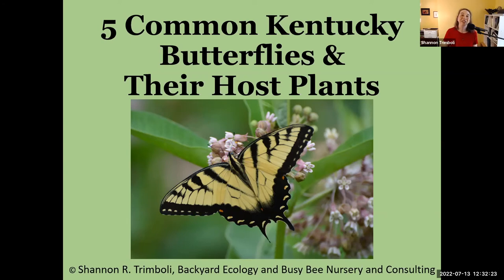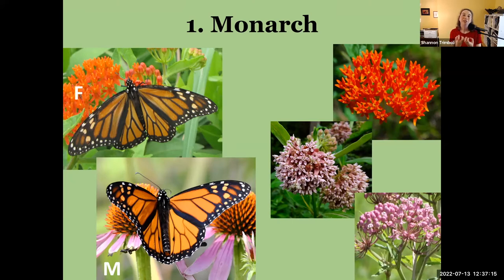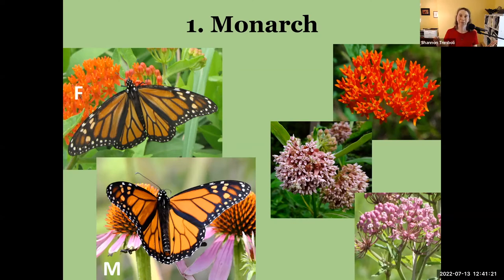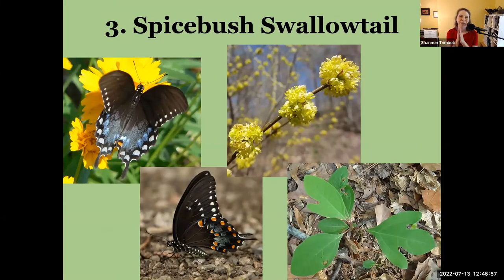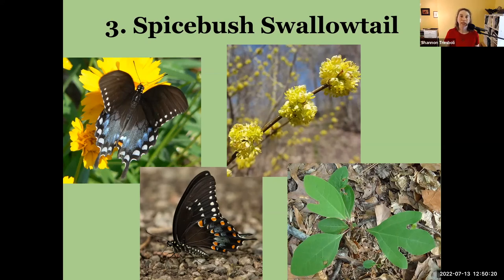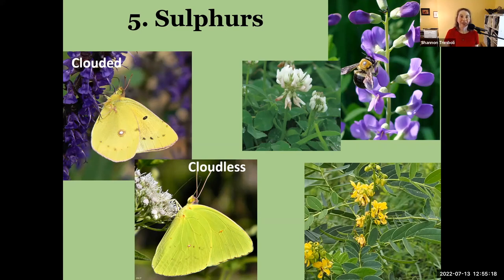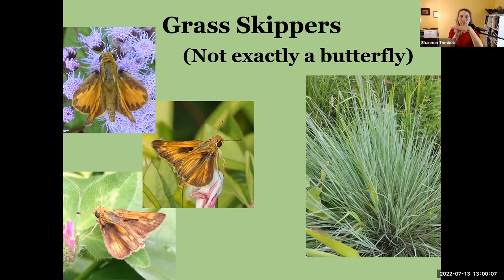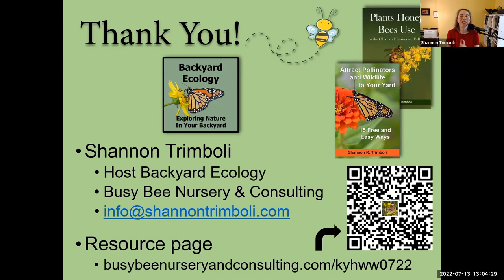Five Common Butterflies and Host Plants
Shannon Trimboli, the host of the Backyard Ecology podcast, tells us about some of the more common butterflies found in Kentucky and the host plants needed for larva food source.